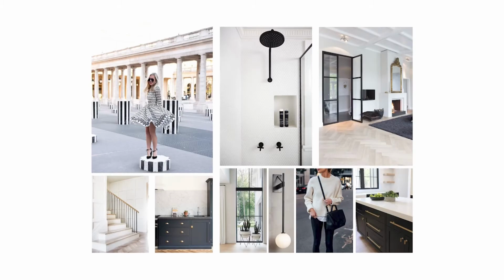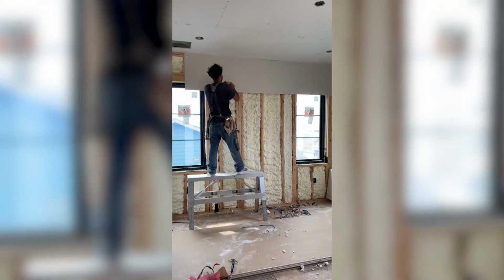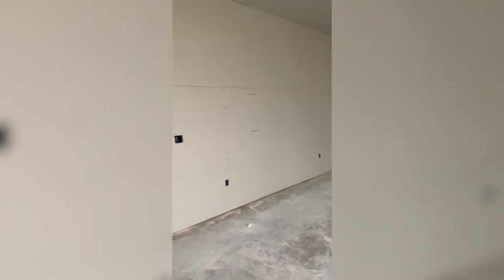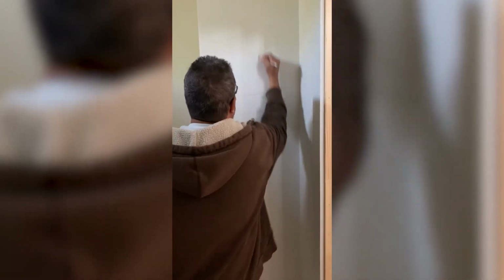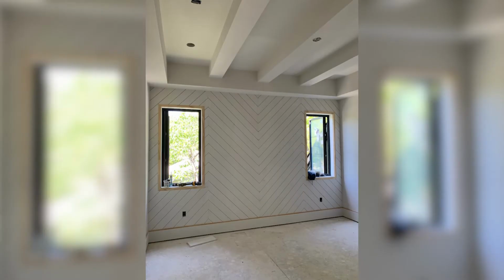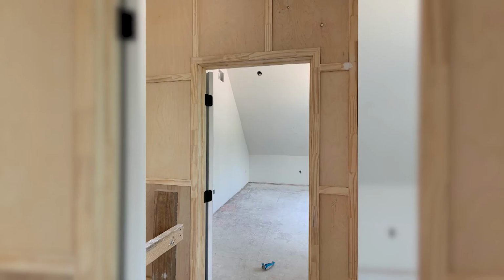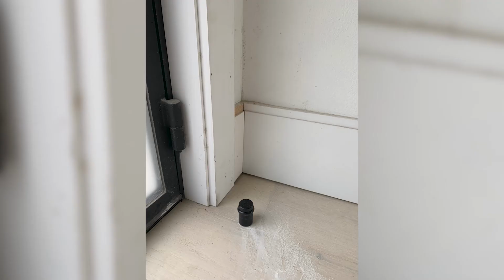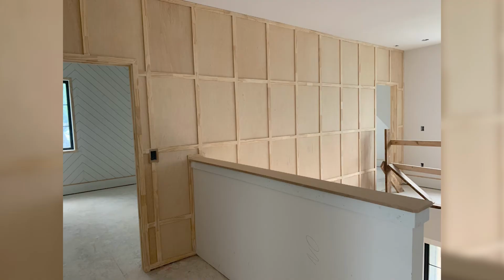New Home Build: Drywall + Trim During Construction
New Home Build Series: Drywall and trim. In this episode, we are closing up the walls in the construction phase, installing trim (baseboards, paneling, door trim) and getting ready for paint.